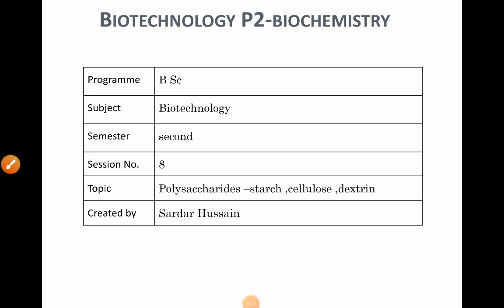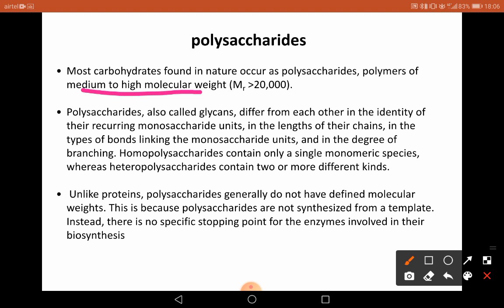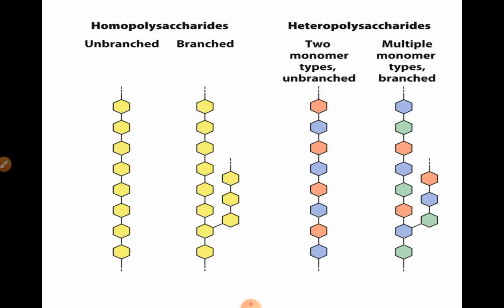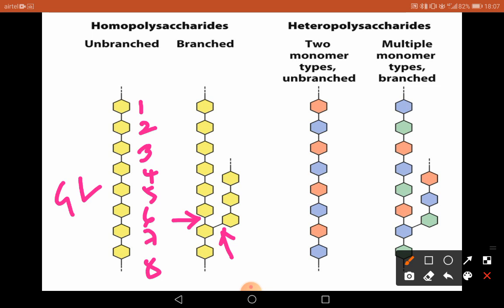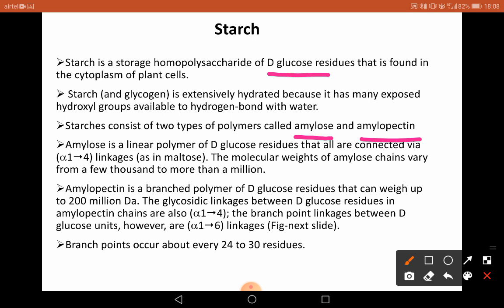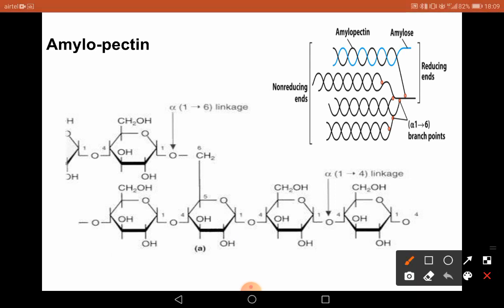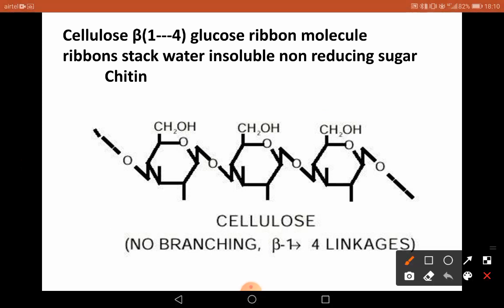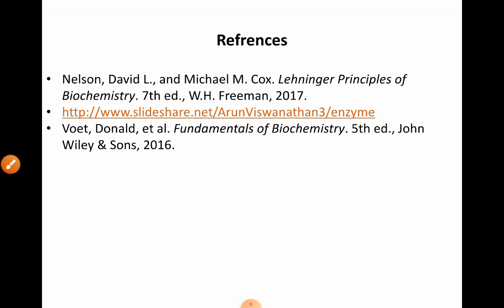Session 8 Polysaccharide - starch cellulose dextrin